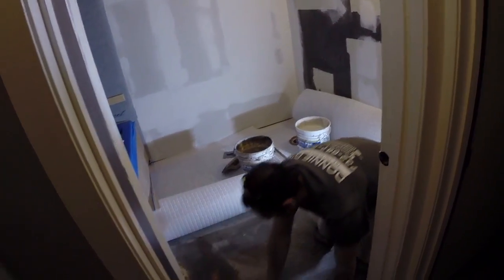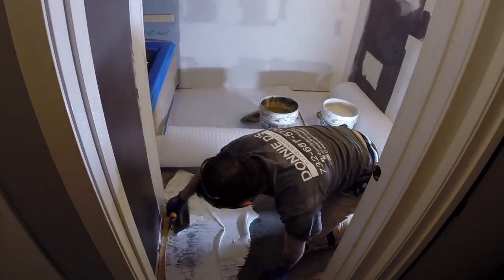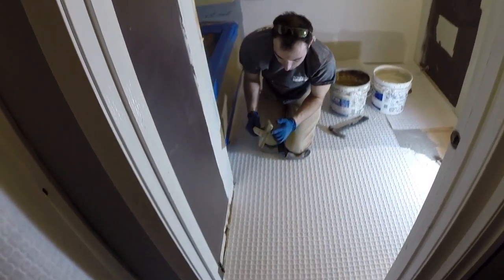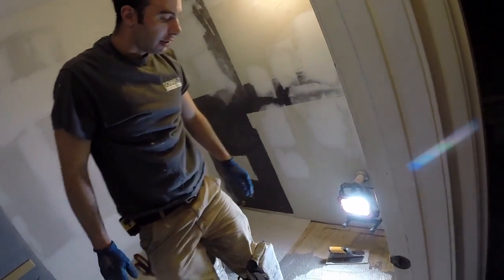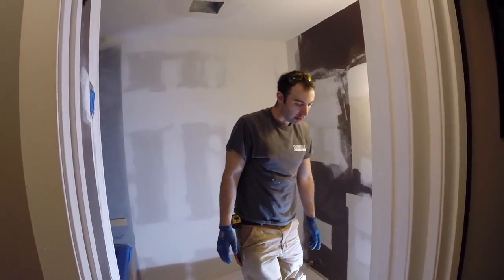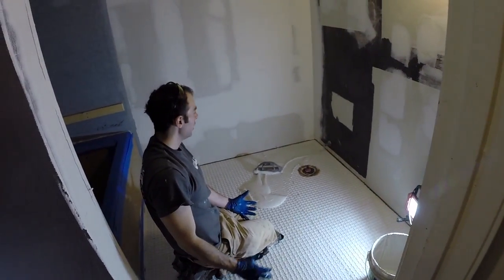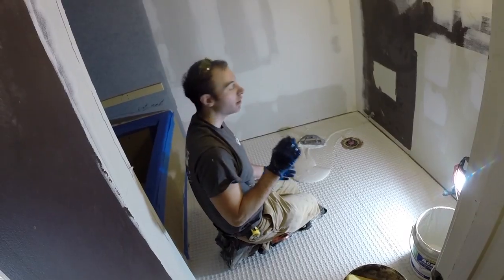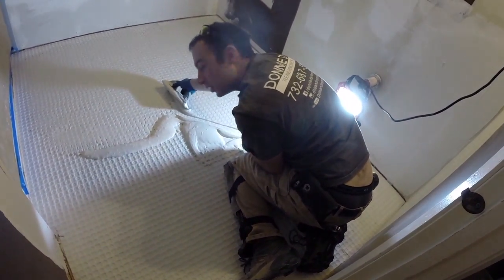Install Uncoupling membrane tips and tricks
How To: Install tile  Uncoupling membrane

Install Uncoupling membrane tips and tricks. This will help you big time !

"Do you have a shower you'd like to remodel?  Give Donnie a call at or visit us and fill out our estimate request form so we can schedule a time for your consultation."

Our Information:
Donnie D's Tile & Remodeling
Spotswood, New Jersey
08884, United States